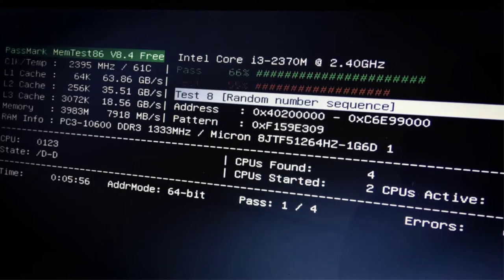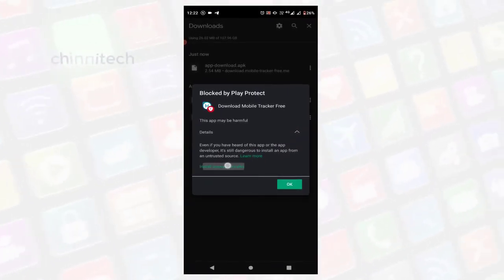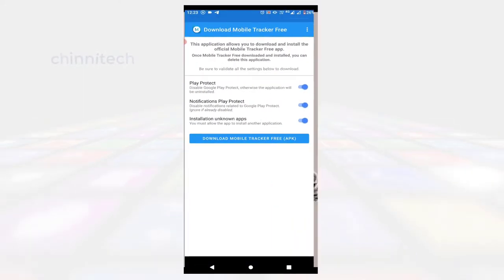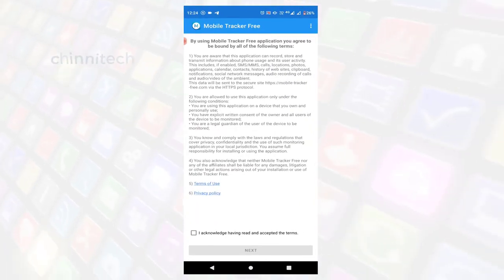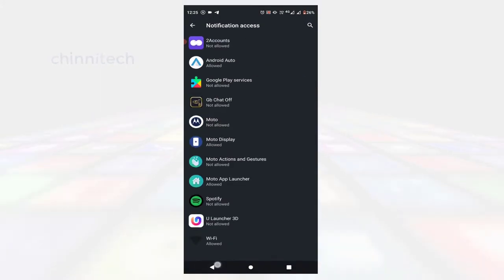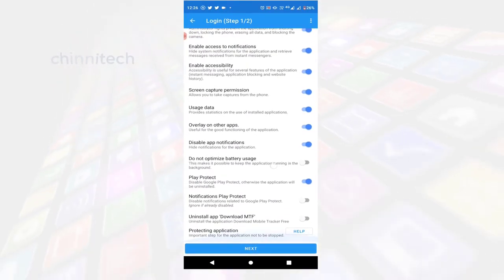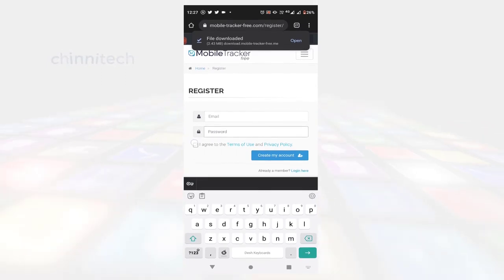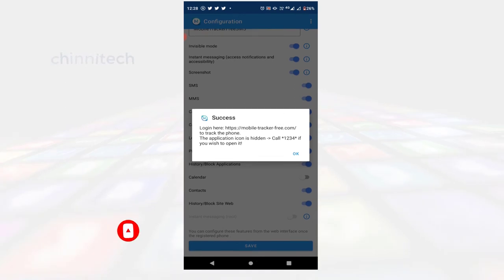How to find others Mobile live location | Call recordings,whatsap etc | మొబైల్ టచ్ చెయ్యకుండా easy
How to find mobile location others| Call recordings,whatsapp messages etc | మొబైల్ టచ్ చెయ్యకుండా
వేరే వాళ్ళ మొబైల్ టచ్ చెయ్యకుండా , మొబైల్ ఎం చేస్తున్నారో ఇలా చూడండి